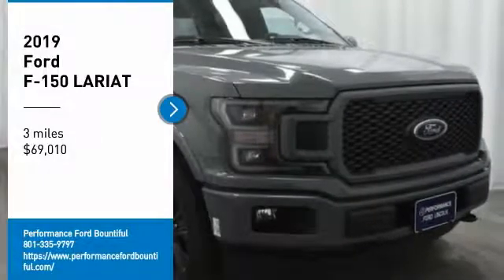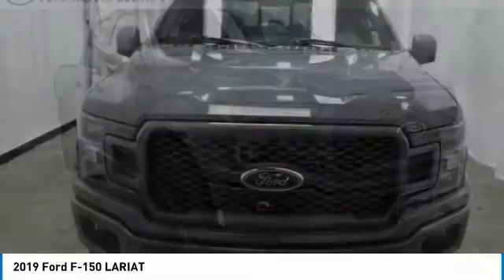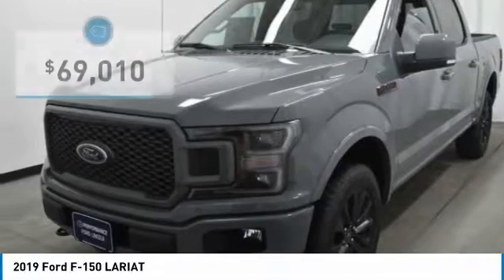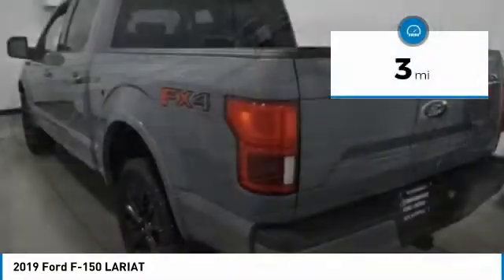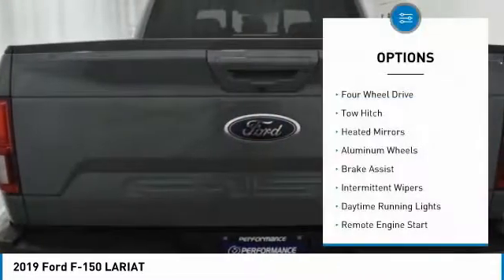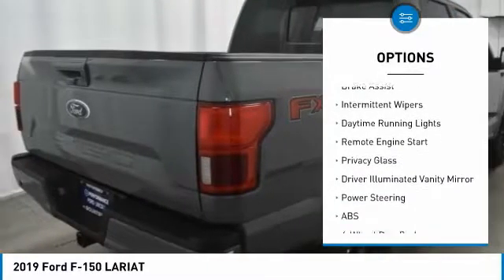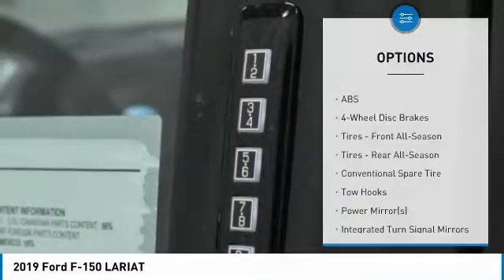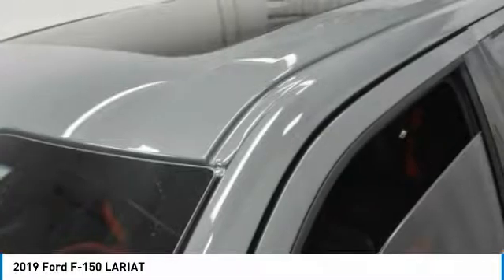2019 Ford F-150 KFC19481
2019 FORD F-150 Bountiful, UT
Stock# KFC19481

1800 S Main St.

IMMEDIATE SAVINGS OF $12,095 off MSRP! *DESIRABLE FEATURES:* MOONROOF, 4X4, BACKUP CAMERA, REMOTE START, LEATHER, FORD SYNC3, TOW PKG, AUX AUDIO, TECH PKG, TRAILER PARK ASSIST, LUXURY PKG.

This New four wheel drive 2019 Ford F-150 Lariat features a *Gray Exterior with a Black Cloth Interior*.

*STOCK# KFC19481 * Performance Ford Lincoln Bountiful has this 2019 Ford F-150 Lariat ready for sale today with an additional *161 Other F-150s Like This In Stock!* Don't forget Performance Ford Lincoln Bountiful WILL BUY OR TRADE FOR YOUR VEHICLE!

Performance Ford Lincoln Bountiful. You can also visit us at, 1800 South Main Street Bountiful UT, 84010 to check it out in person!

*MECHANICAL FEATURES:* Scores 23.0 Highway MPG and 17.0 City MPG! This Ford F-150 comes Factory equipped with an impressive ecoboost 3.5l v6 gtdi dohc 24v twin turbocharged engine, an 10-speed transmission. Other Installed Mechanical Features Include Front Tow Hooks, Spare Tire (Full Size), Traction Control, Tire Pressure Monitoring System, Disc Brakes, Intermittent Wipers, Variable Speed Intermittent Wipers, Power Steering

*INTERIOR OPTIONS:* Adjustable Steering Wheel, Pass-Through Rear Seat, Bench Seat, Vanity Mirrors